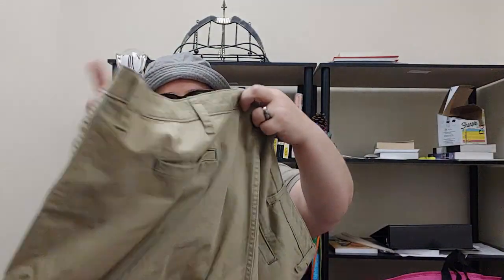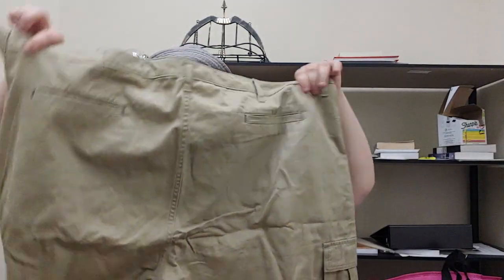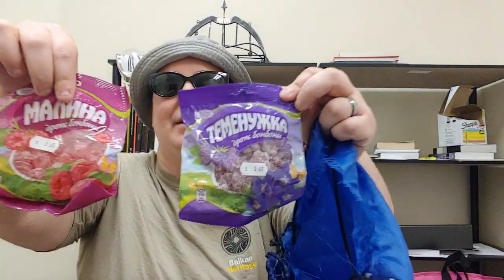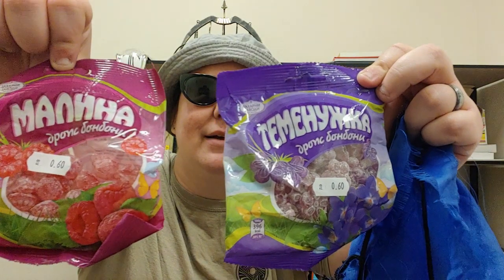Field School Overview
Χαίρετε and salvete omnes! I said "quick" in the opening, but I ended up talking longer than I originally planned. Enjoy my ramble about my field school experience!